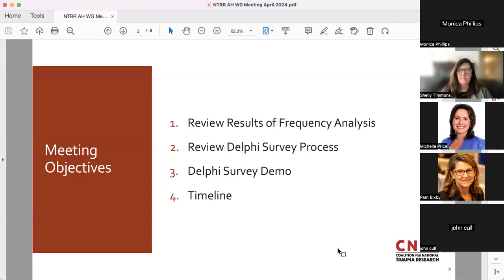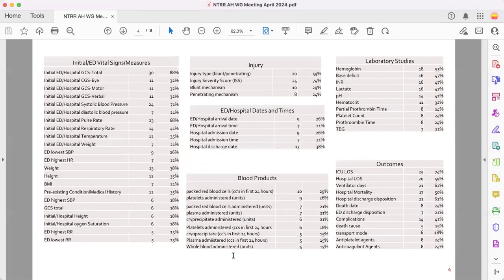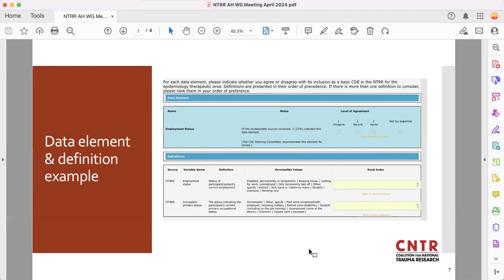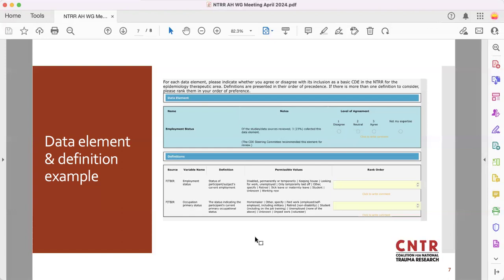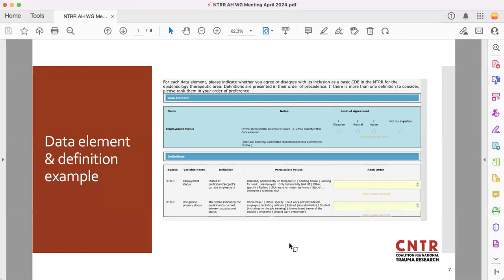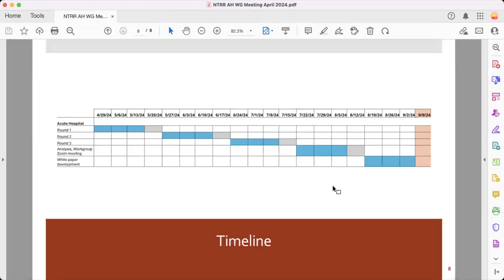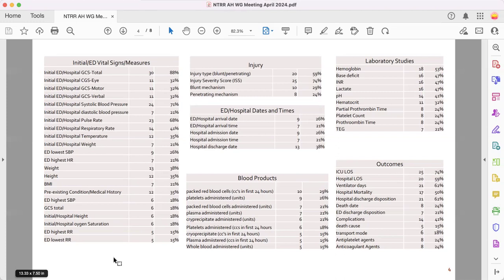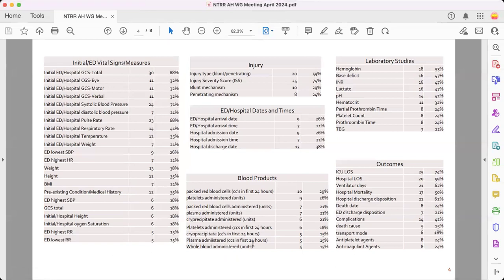NTRR Acute Hospital Workgroup - Delphi Survey Orientation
Acute Hospital workgroup meeting held on April 17, 2024.